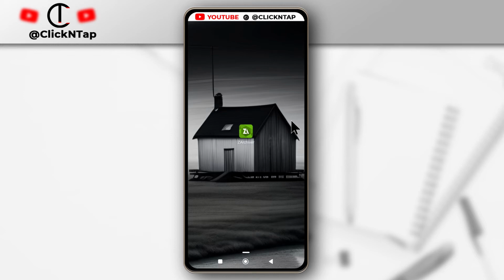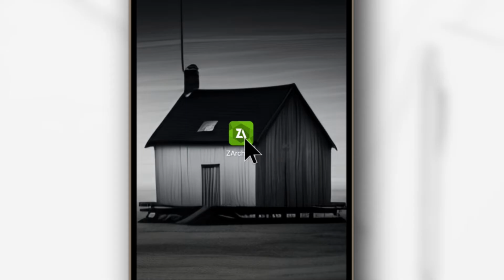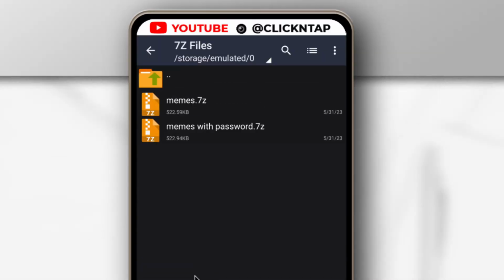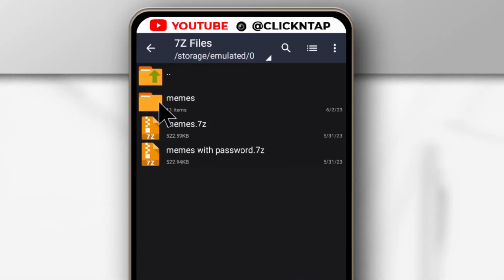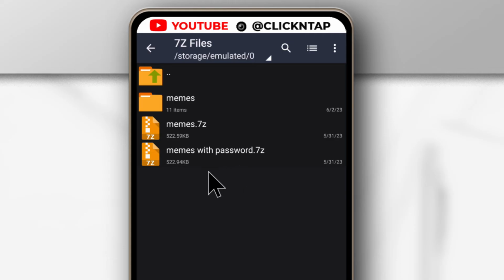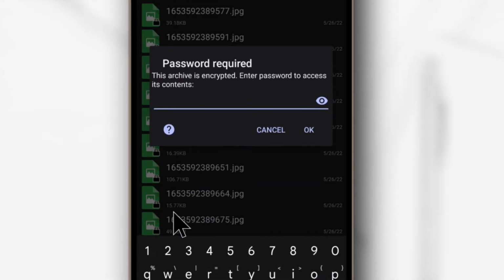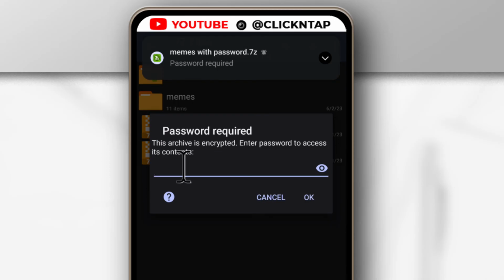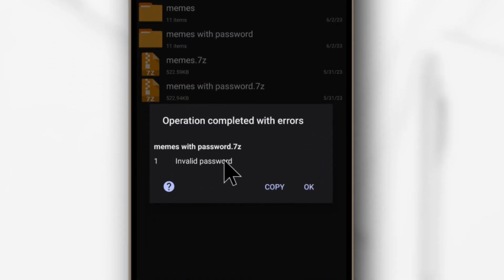How To Open .7z Files on Android